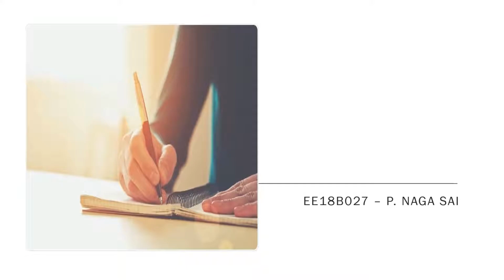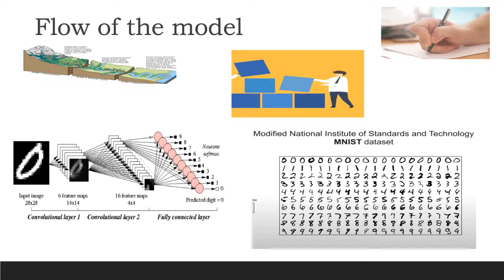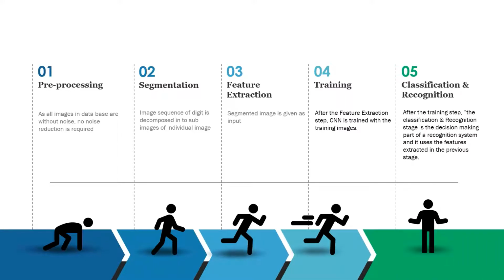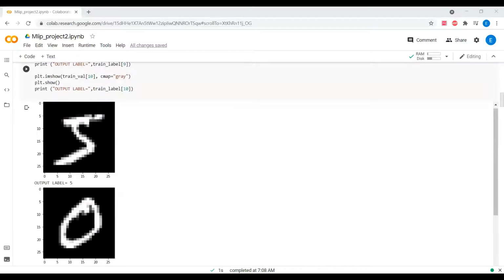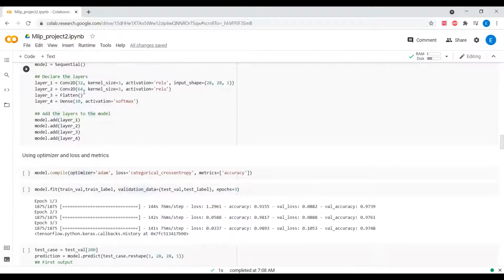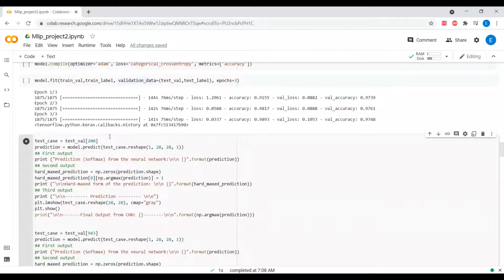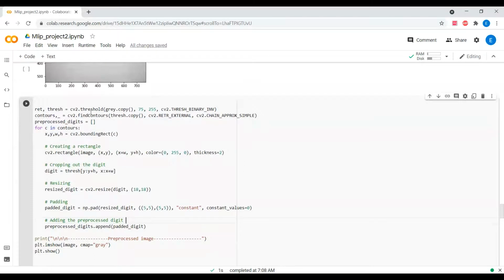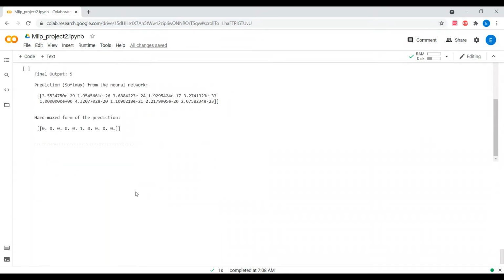Handwritten Digits Recognition Using CNN. | IIT TIRUPATI | EE18B027 Naga Sai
The project focuses on recognizing Handwritten digits and its code implementation.